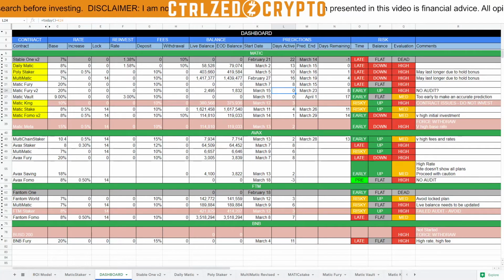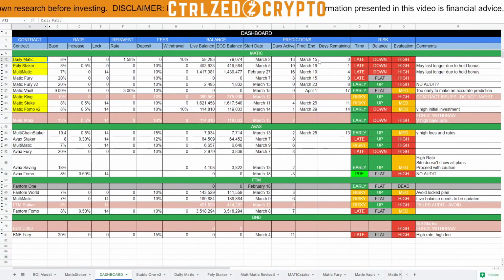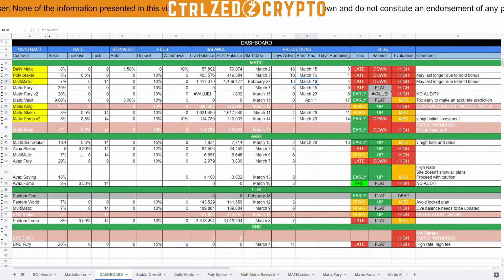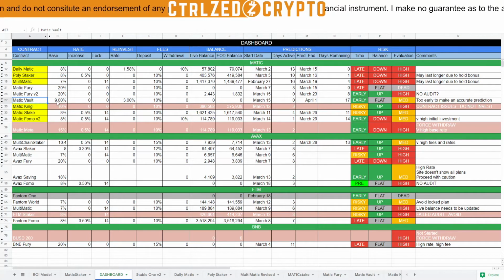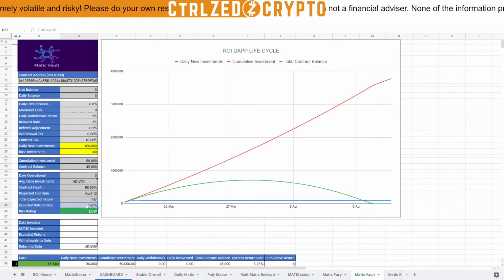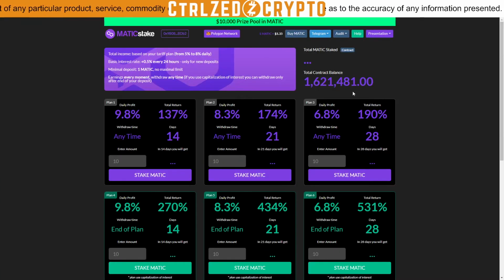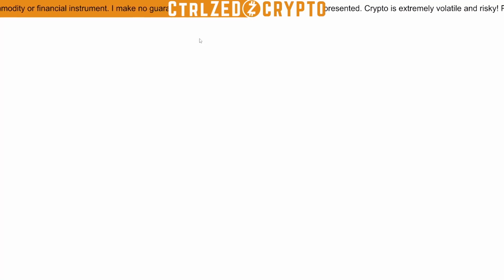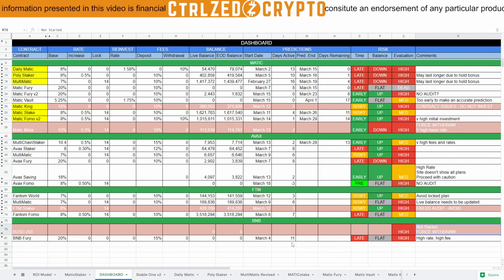NEW ROI CONTRACTS PLUS UPDATED RISK ANALYSIS & PREDICTIONS | MATIC VAULT | MATIC FOMO | MATIC FURY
LINKS

A look at some new ROI contracts, and updates to the dashboard.

I do not provide financial advice. This video is not an endorsement of any product or service, and I am not being paid to produce this content. Please do your own research into any investments you intend to make.